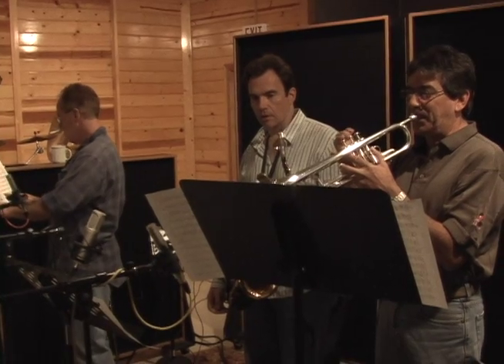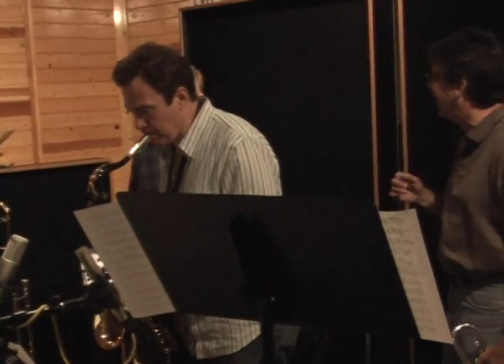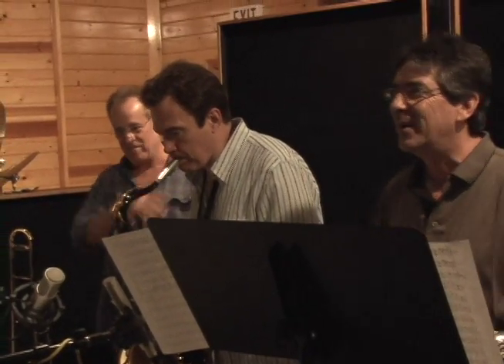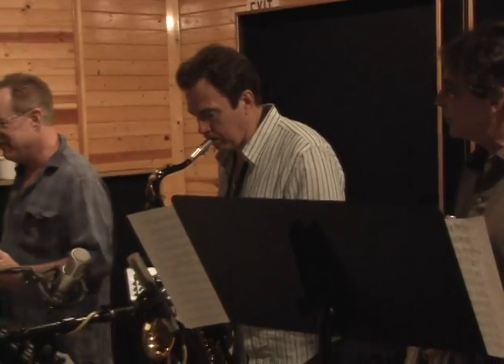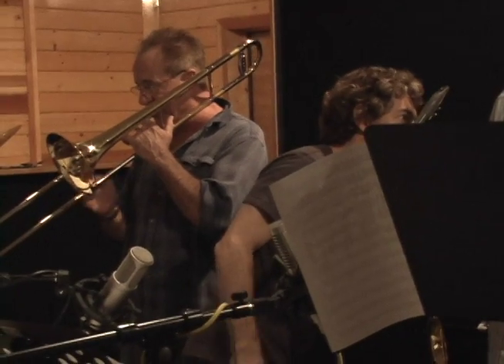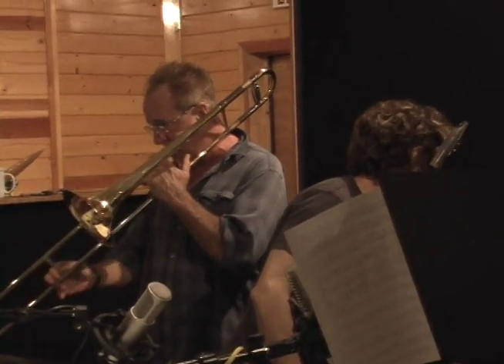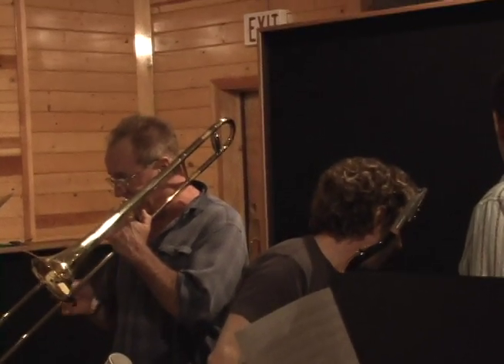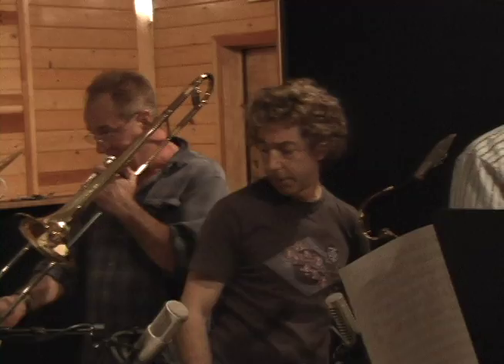TOTO The Making of Falling in Between PT 7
Simon Phillips discusses recording the brass section for the Falling In Between album.